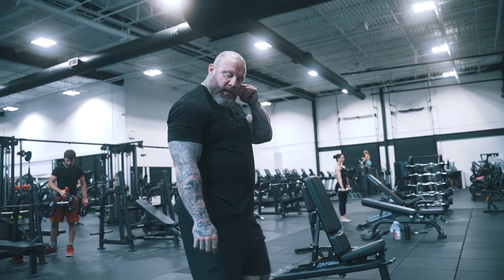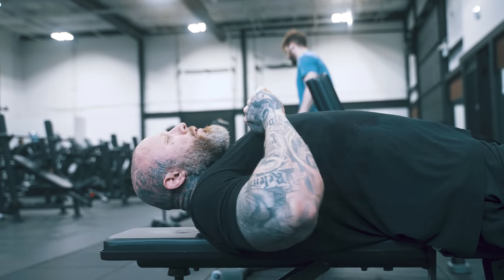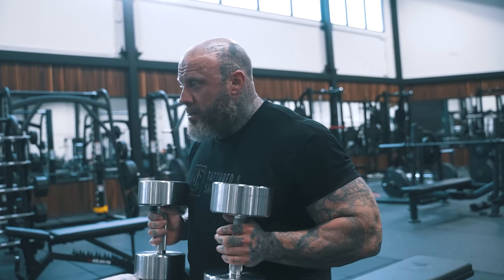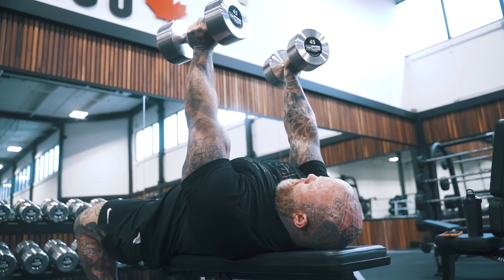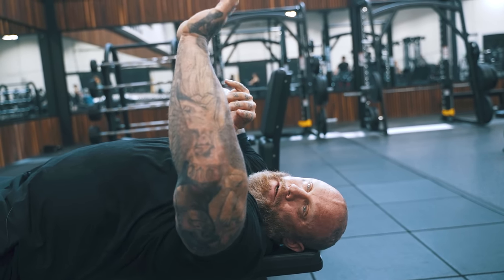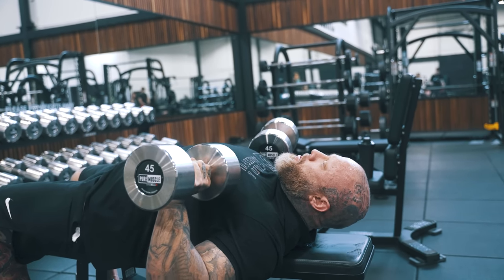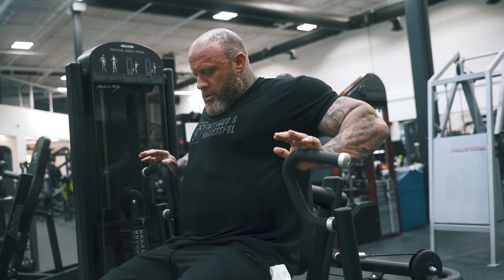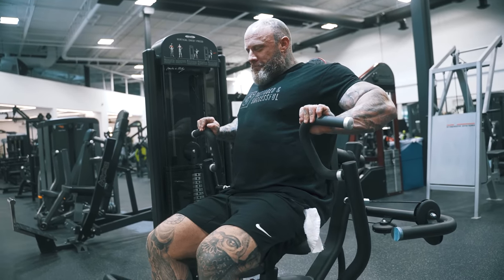GAME CHANGER DUMBBELL CHEST PRESS VARIATION | MIKE VAN WYCK